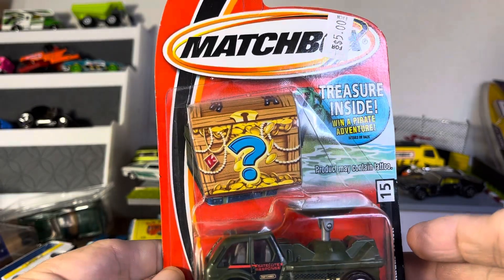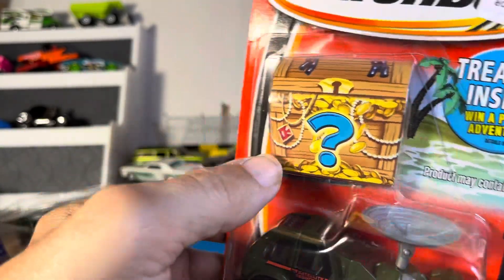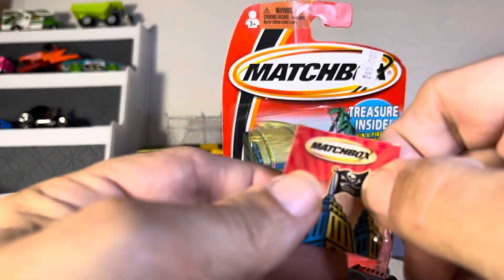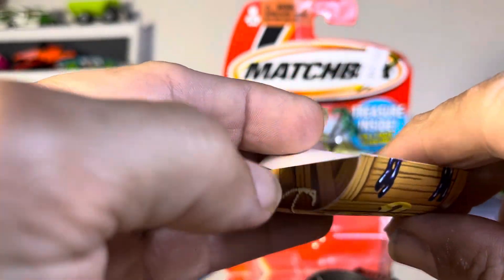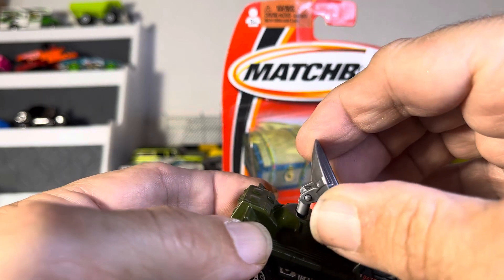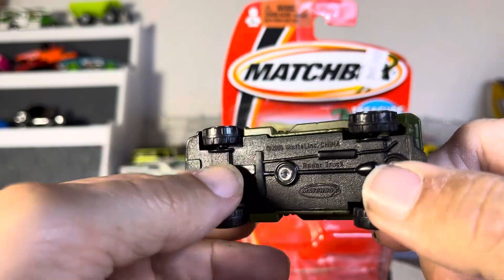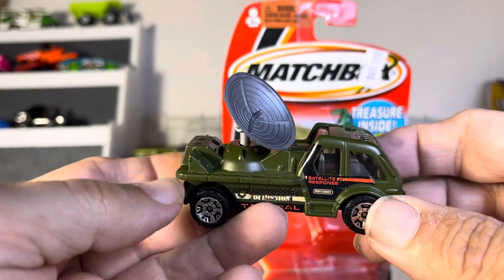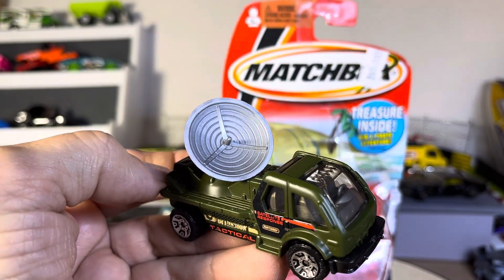Retro matchbox radar truck unboxing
Vintage matchbox cars